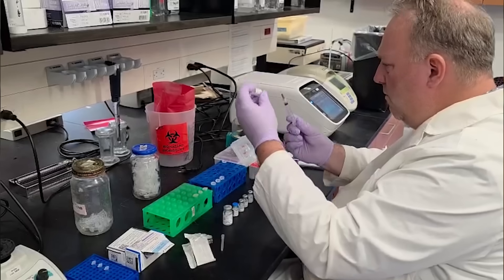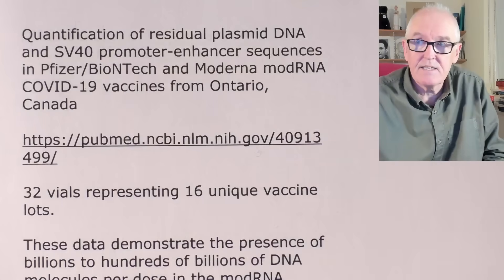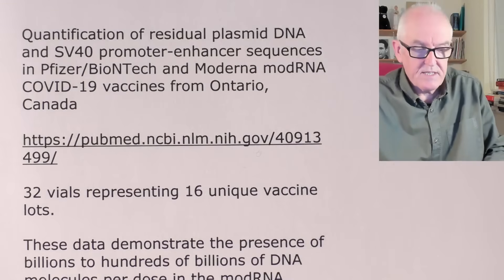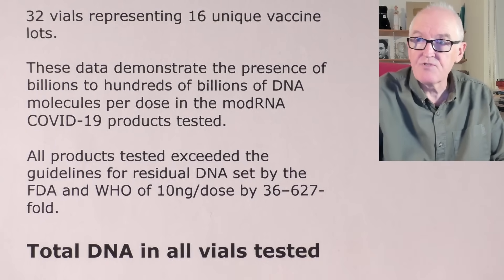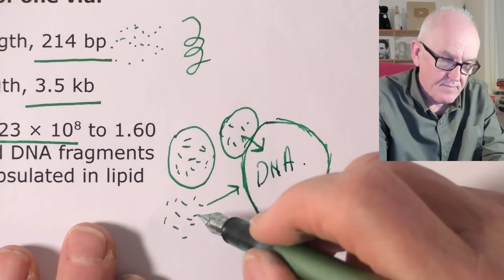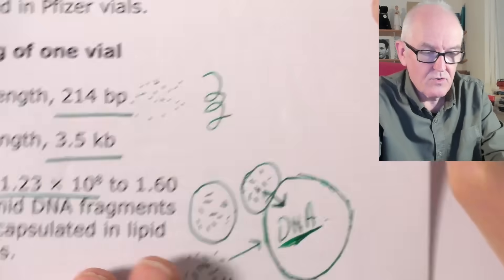Massive DNA contamination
Quantification of residual plasmid DNA and SV40 promoter-enhancer sequences in Pfizer/BioNTech and Moderna modRNA COVID-19 vaccines from Ontario, Canada

32 vials representing 16 unique vaccine lots.

These data demonstrate the presence of billions to hundreds of billions of DNA molecules per dose in the modRNA COVID-19 products tested.

All products tested exceeded the guidelines for residual DNA set by the FDA and WHO of 10ng/dose by 36–627-fold.

Total DNA in all vials tested

Exceeded the regulatory limit for residual DNA set by the US Food & Drug Administration (FDA) and the World Health Authorization (WHO) by:

Pfizer: 36-153-fold

Moderna: 112-627-fold

3 Pfizer vials exceeded the regulatory limit for the SV40 promoter-enhancer-ori (p53)

The PCR results for the most recent XBB.1.5 Moderna and Pfizer vaccines suggest that DNA residues have not been reduced from previous vaccine versions.

Pfizer, Total DNA ranged
371-1,548 ng/dose

Moderna, 1,130-6,280 ng/dose

Specific DNA of multiple plasmid DNA targets

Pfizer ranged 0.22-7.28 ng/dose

Moderna 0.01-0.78 ng/dose for Moderna.

The SV40 promoter-enhancer-ori(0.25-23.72 ng/dose) was only detected in Pfizer vials.

Sequencing of one vial

Mean DNA length, 214 bp

Maximum length, 3.5 kb

Presence of 1.23 × 108 to 1.60 × 1011 plasmid DNA fragments per dose encapsulated in lipid nanoparticles.

Our findings extend existing concerns about vaccine safety and call into question the relevance of guidelines conceived before the introduction of efficient transfection using LNPs.

This work highlights the need for regulators and industry to adhere to the precautionary principle and provide sufficient and transparent evidence that products are safe and effective, and disclose the details of their composition and method of manufacture.

For some of the COVID-19 vaccines, the drug substances released to market were manufactured differently than those used in clinical trials.

Rationale for study

Manufacturing nucleoside-modified mRNA for commercial COVID-19 vaccines relies on RNA polymerase transcription of a plasmid DNA template.

Previous studies identified high levels of plasmid DNA in vials of mRNA vaccines, suggesting that the removal of residual DNA template is problematic.

Therefore, we quantified the DNA load in a limited number of Pfizer-BioNTech and Moderna COVID-19 modRNA vaccine vials using two independent methods.

This study emphasizes the importance of methodological considerations when quantifying residual plasmid DNA in modRNA products,

considering increased LNP transfection efficiency, and cumulative dosing presents significant and unquantified risks to human health.